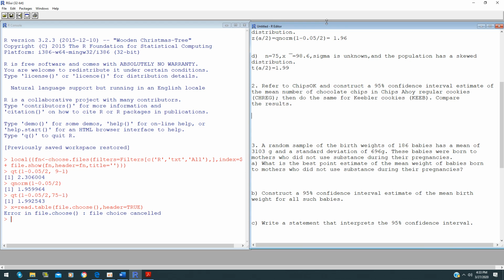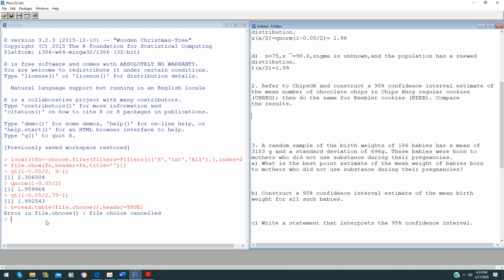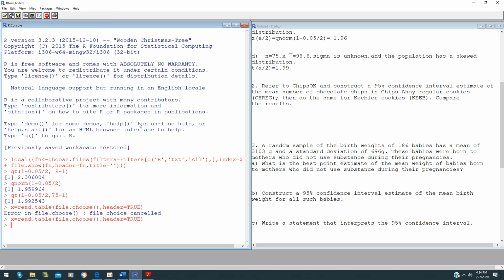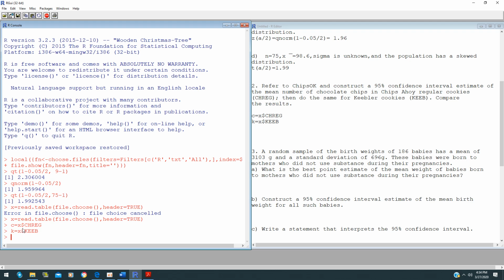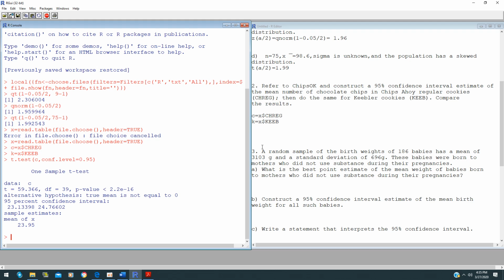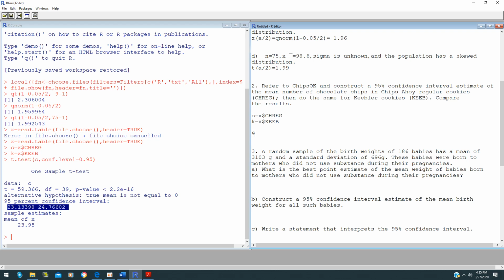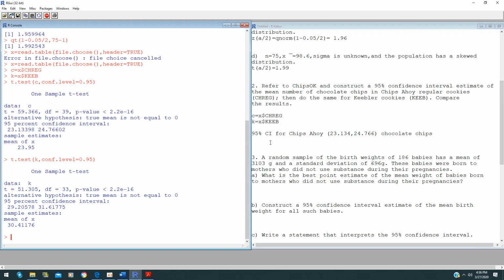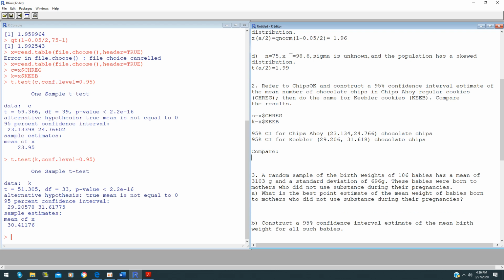Finding CI for a Population Mean in R given a data file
7.2 Question 2
Since this question is given a data file called chipsOK and the context CHREG and KEEB, we will be using t.test (x, conf.level=a)